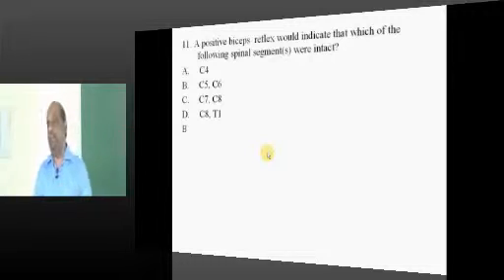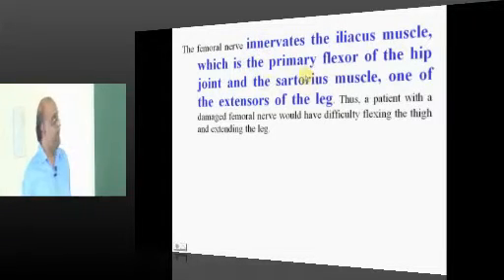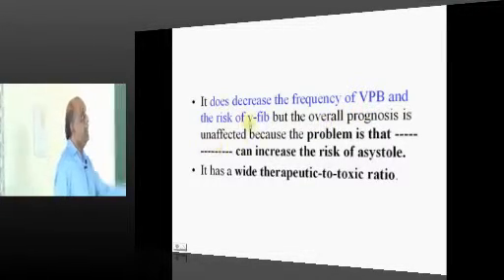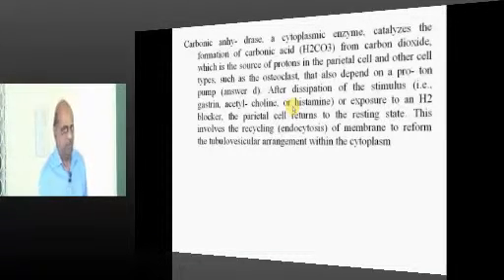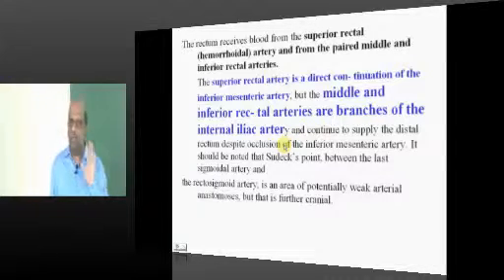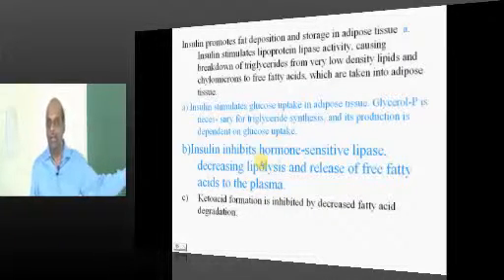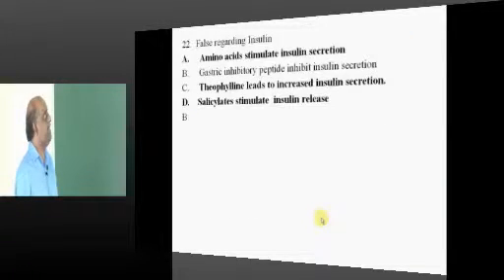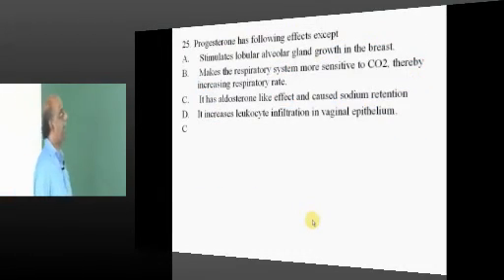AIPGMEE Live Coaching Mock Grand Test 18 Live discussion Sunday 07 October 2012 Part 02